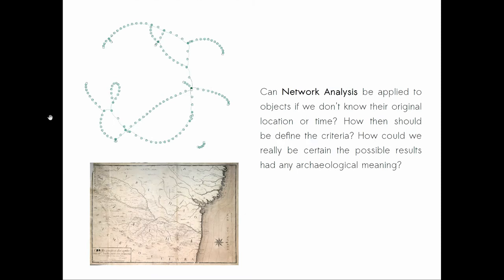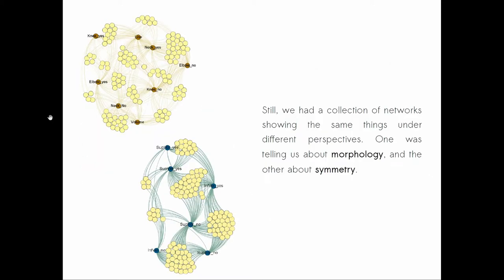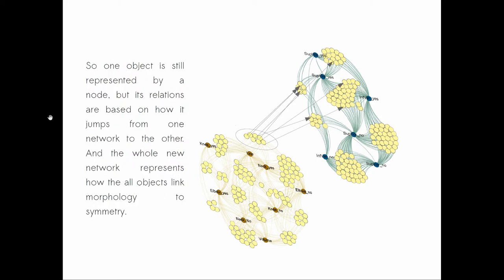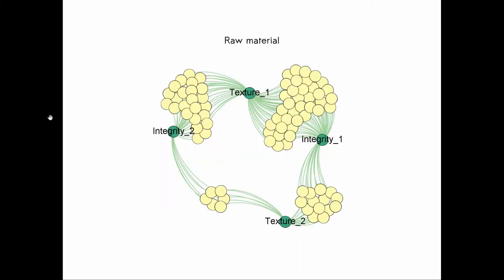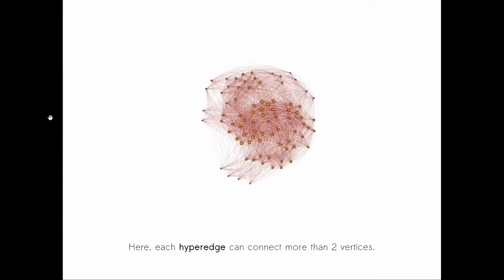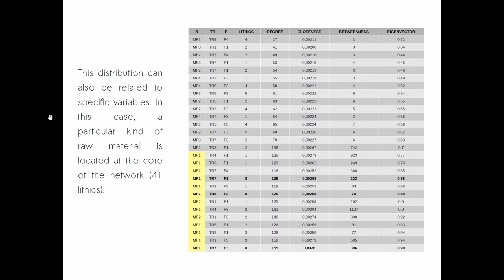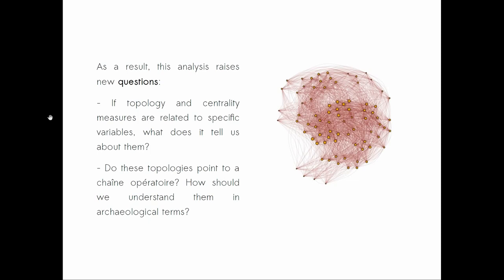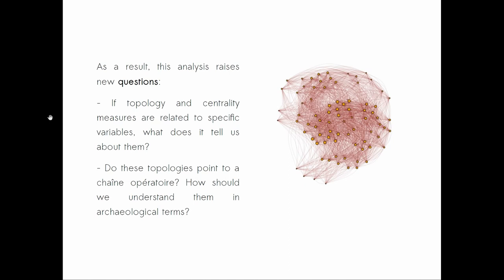Networks of things: mapping quantitative and qualitative variables of archaeological artifacts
Network Analysis in archaeology can be used as a spatial instrument of measure. In this regard, it has been applied to study diverse socio-economic systems through the ages. Clusters and measures indicate social and cultural phenomena that can directly be grasped in historical terms. Here, we propose to use network analysis as a non-spatial instrument of measure for material culture. In order to introduce this perspective, we applied it to two distinct sets of unrelated objects: rock art paintings from the state of Bahia, and lithic artifacts from the state of Piauí, both in Brazil. Two-mode networks are mounted on which different additional variables can be mapped and measured. The application of network analysis to archaeological artifacts also allow us to graphically study the concept of “chaîne opératoire”. In this case, nodes are used as proxies for the study of flow and collective trajectories.

(Grégoire van Havre, Acilene Mota Sandes)